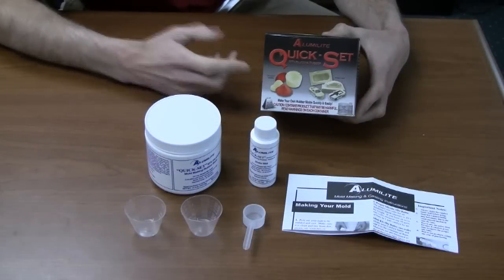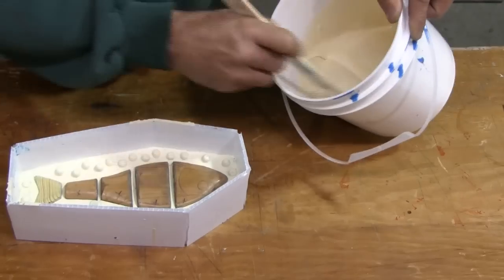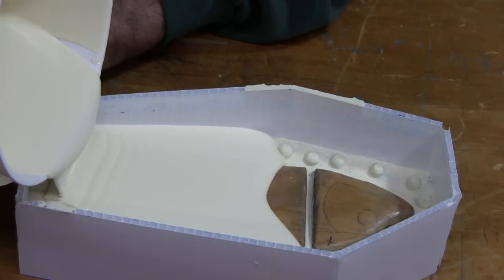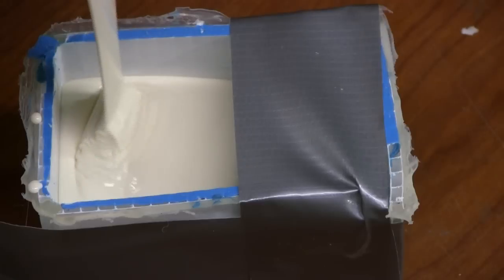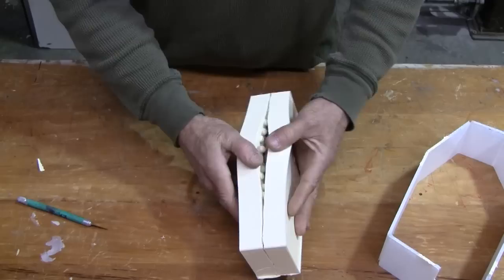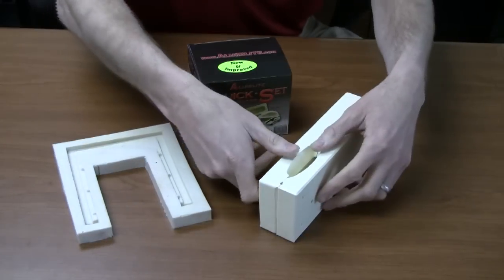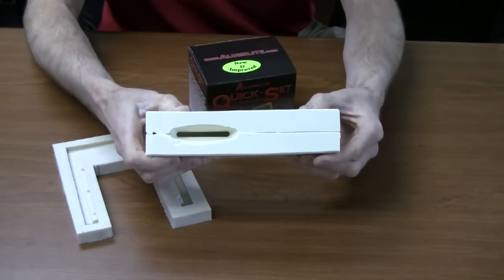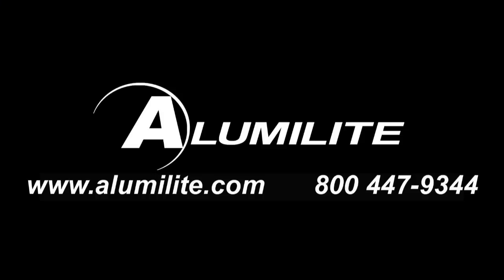How To Use QuickSet Silicone Mold Making Rubber | Alumilite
Alumilite's QuickSet silicone mold making rubber is one of our most easy to use silicones. It is great for making a simple one and two-piece molds that does not require extreme stress or flexibility. Its low viscosity gives you excellent detail reproductions of your original without requiring vacuum degassing (always recommended if available). The QuickSet is a tin base silicone. Temperature and humidity may affect the work and cure speed of the rubber. The QuickSet cures against all different types of clays including sulfur-based with any problems of inhibition. The QuickSet is a great general purpose rubber for making 2 piece molds that need good alignment with one another. QuickSet exhibits good overall dielectric properties for electronic applications.